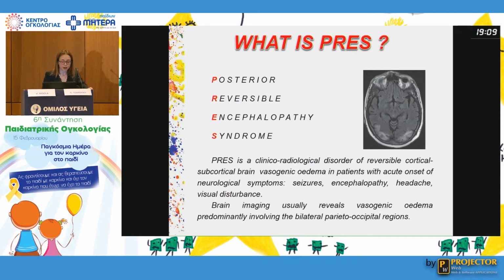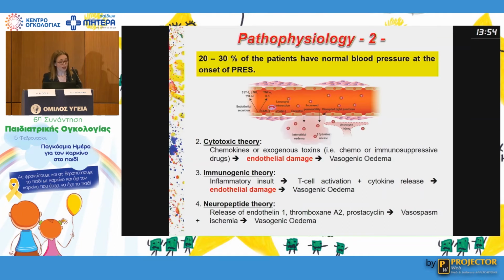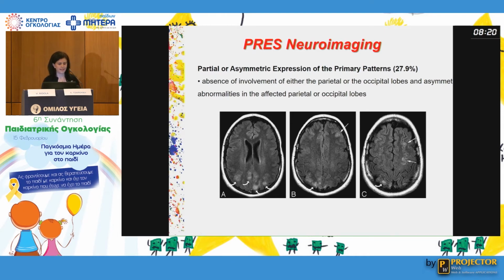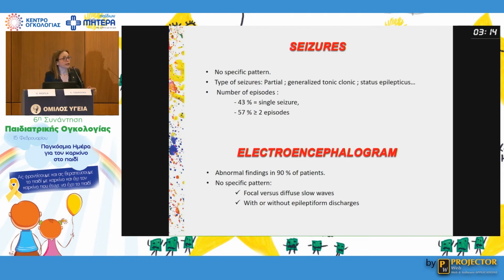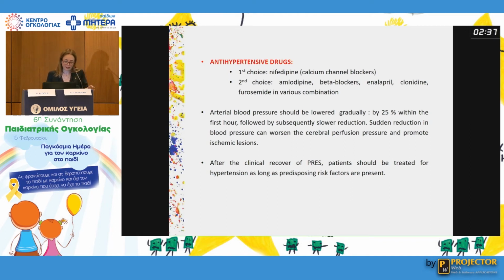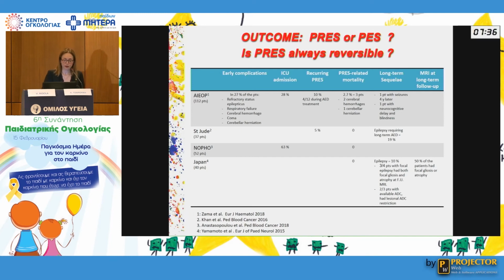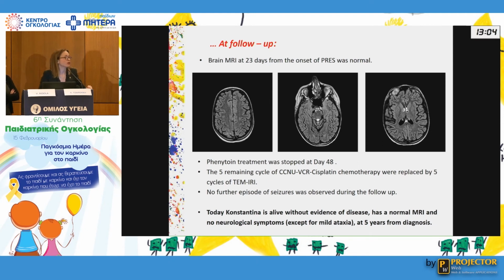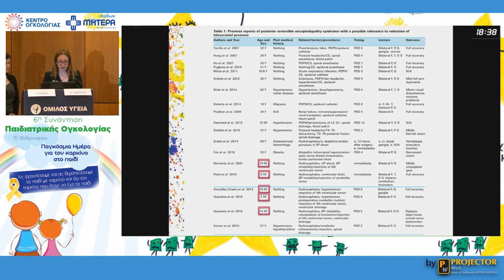PRES syndrome: one face of many etiologies / Σχολιασμός απεικονιστικών ευρημάτων | Ridola /Τζαρούχη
Ομιλήτριες: Vita Ridola, Παιδίατρος - Ογκολόγος, Επιμελήτρια Ογκολογικής Κλινικής Παιδιών και Εφήβων, Παίδων ΜΗΤΕΡΑ
Λουκία Τζαρούχη, MD, PhD, Παιδοακτινολόγος, Τμήμα Παιδιατρικής Ακτινολογίας, ΜΗΤΕΡΑ